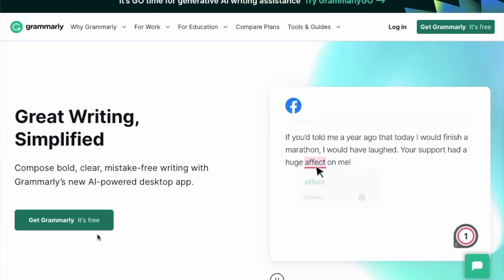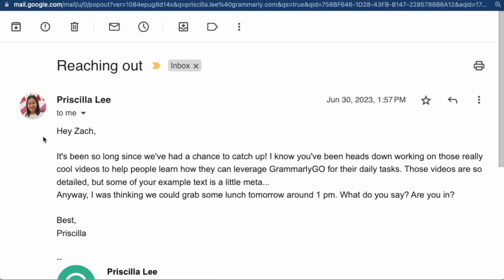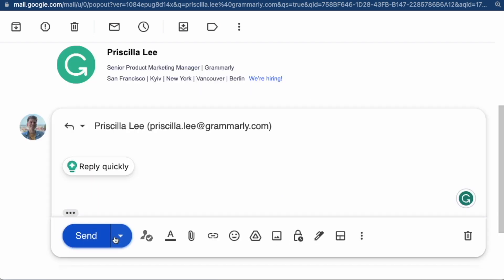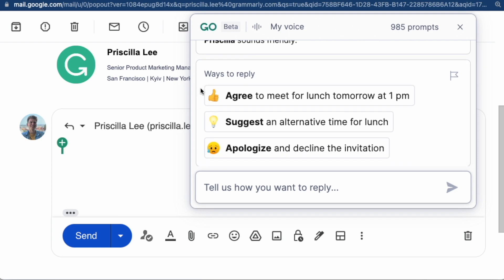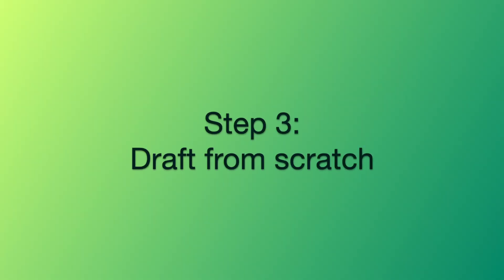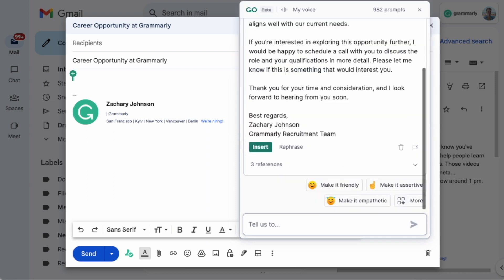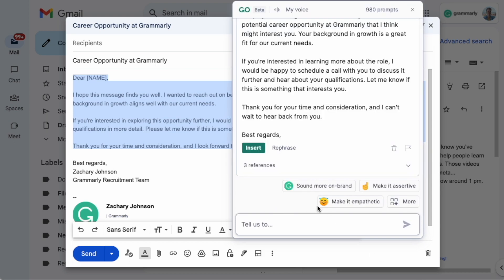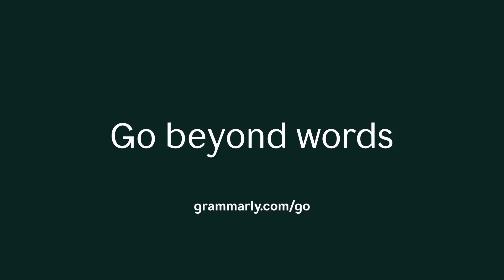See How Generative AI Can Help You Write Better Emails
Learn how to write better emails with GrammarlyGO, Grammarly’s generative AI offering. In this video, we help you summarize your emails, reply with impact, and ensure your tone is always on point.